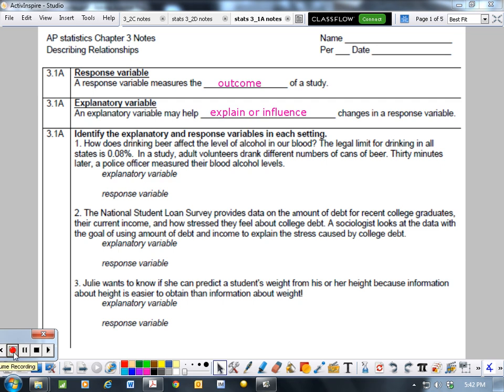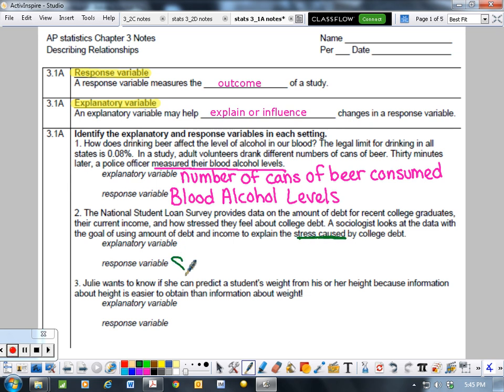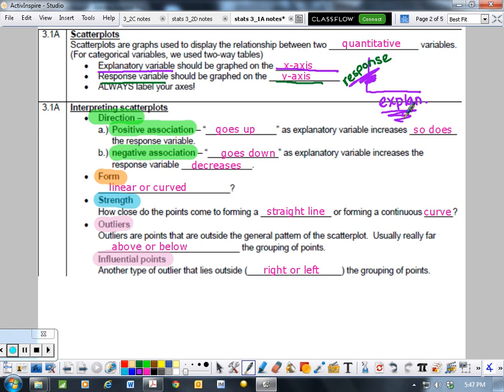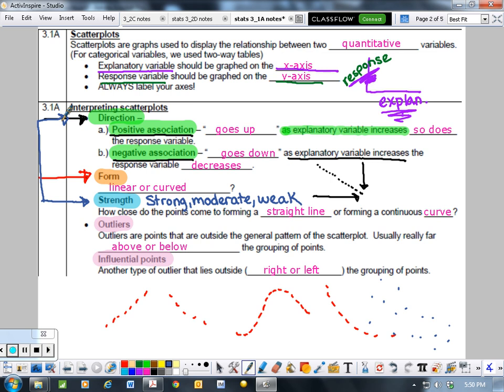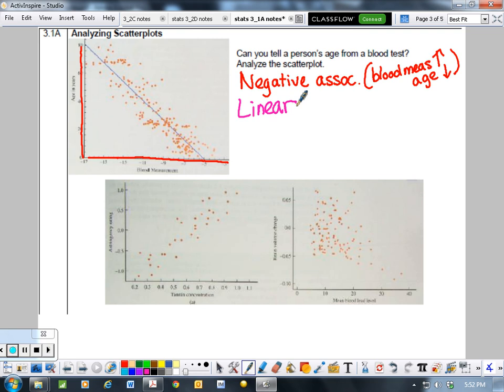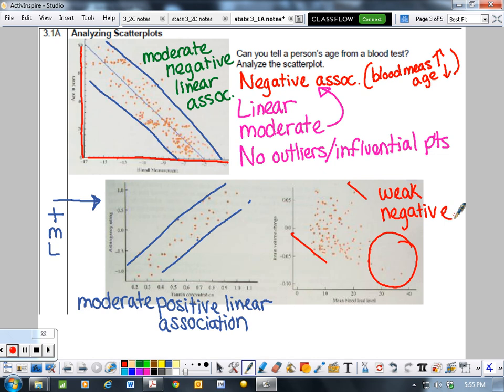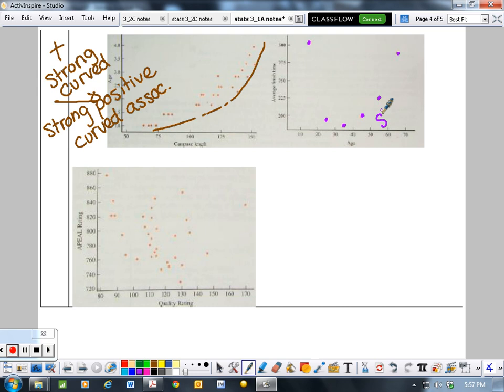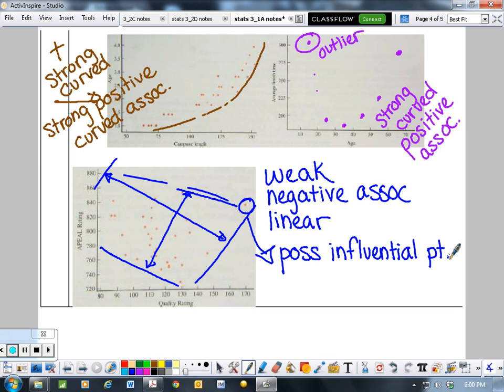stats 3 1A notes